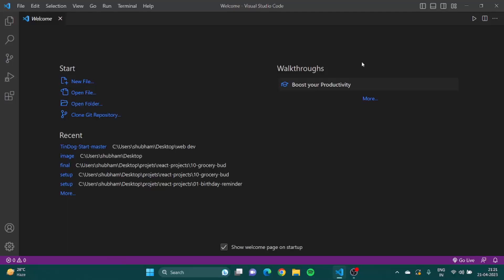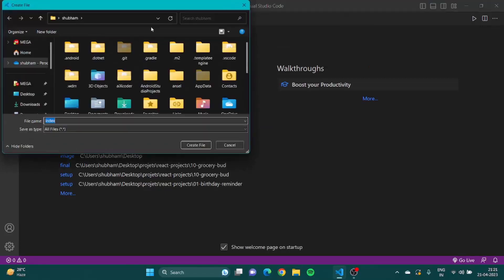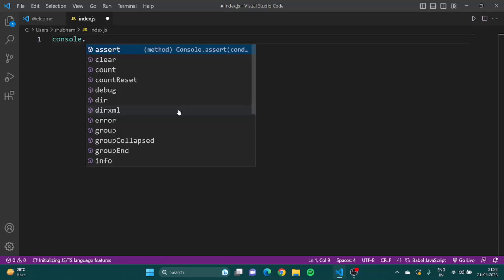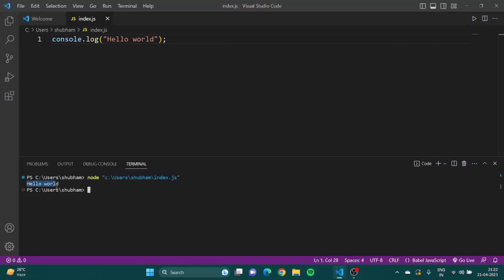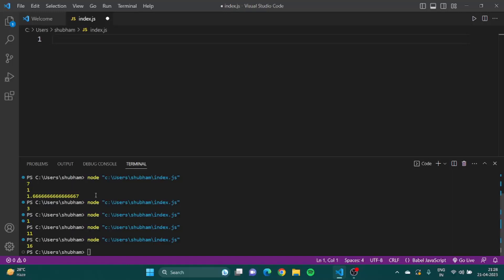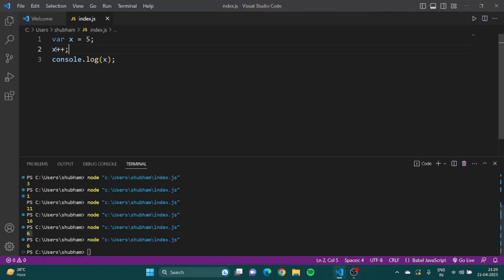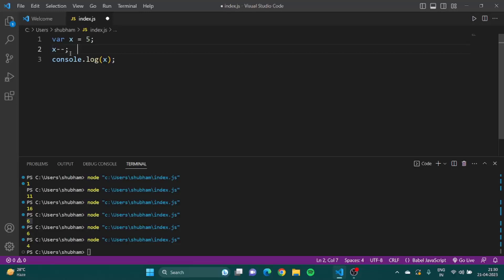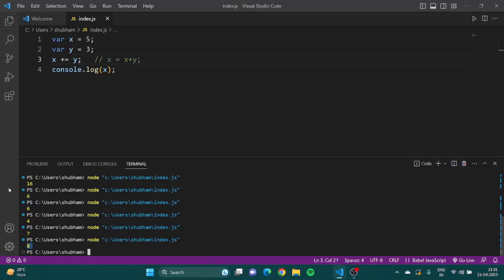Javascript Operators (With Examples) | JavaScript Tutorial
In this JavaScript tutorial, we'll explore JavaScript operators and their usage with practical examples. Operators in JavaScript are symbols or keywords that perform various operations on values, allowing you to manipulate and compare data.

Follow along as we delve into different types of operators in JavaScript. We'll cover arithmetic operators for mathematical calculations, assignment operators to assign values to variables, comparison operators for comparing values, logical operators for logical evaluations, and more.

Learn how to use operators effectively in JavaScript through real-world examples. We'll demonstrate how to perform calculations, assign values, compare data, and make logical decisions using different operators.

Discover the power of conditional (ternary) operators and how they simplify decision-making in your code. Additionally, we'll explore string concatenation using the concatenation operator.

By the end of this tutorial, you'll have a solid understanding of JavaScript operators and how to utilize them in your programming projects.

Join us on this JavaScript journey and elevate your programming skills.